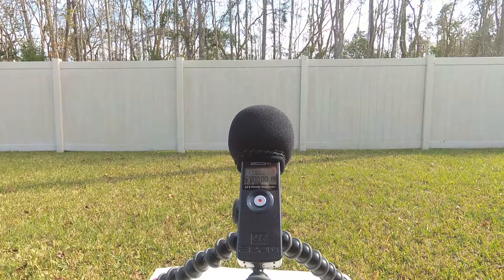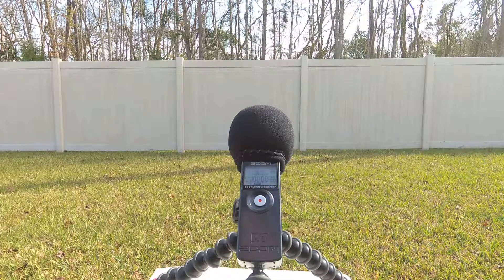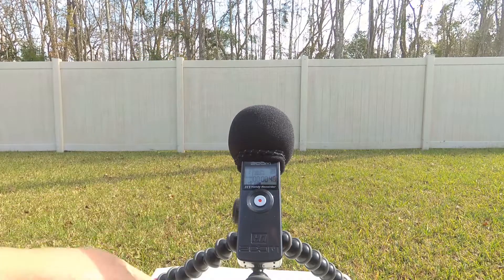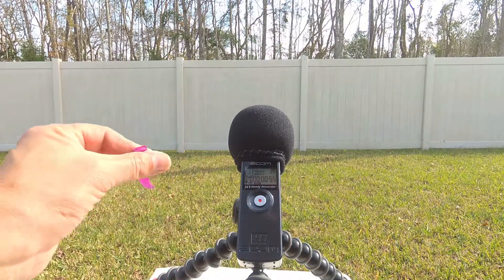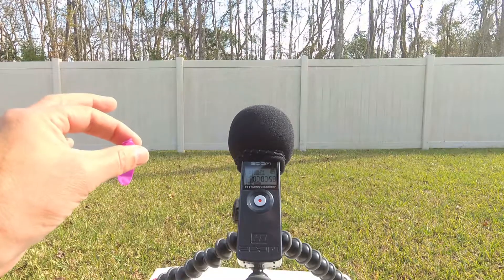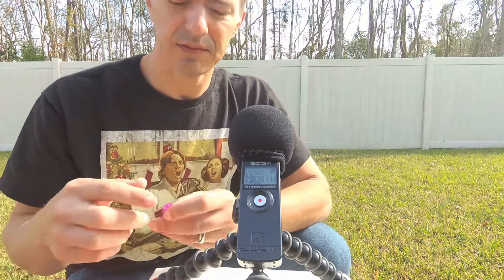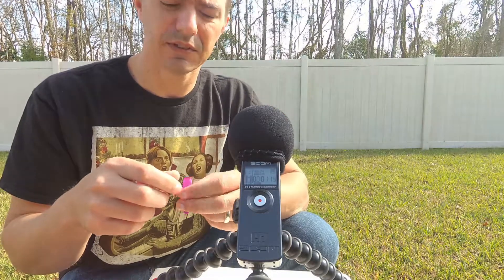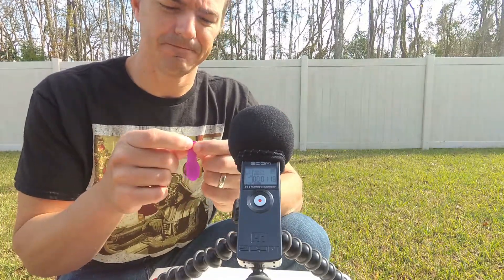ZOOM H1 AUDIO SAMPLE QUICK TEST | binaural | Yi 4k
Testing the Zoom H1 for an external audio recording option. We give a shot to balloons for a reference sound bite. I may have to try something else. When using the Yi 4k, there is no option to plug in an external mic, so you have to record externally for better audio.